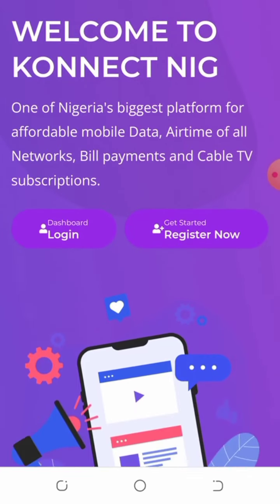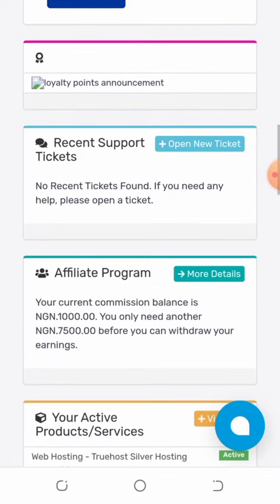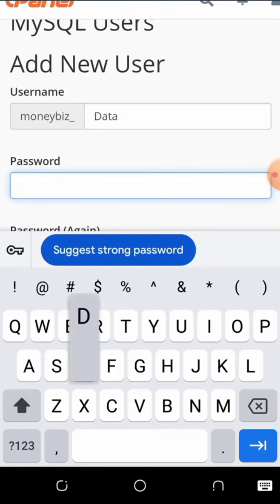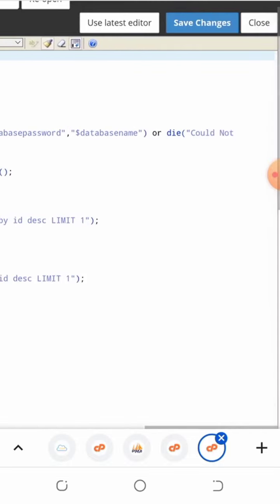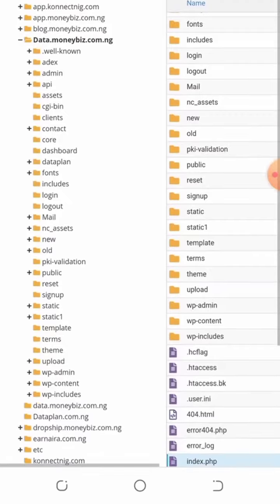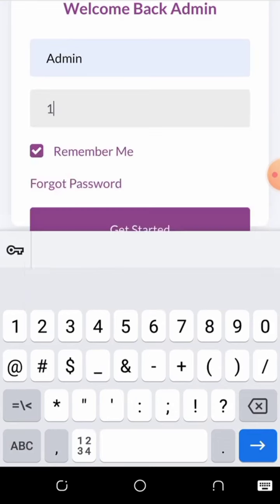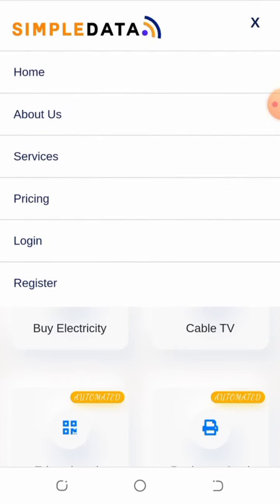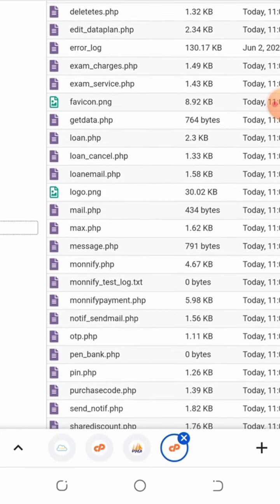FULL VIDEO ON HOW TO CREATE AN AUTOMATED VTU WEBSITE -MAKE MONEY SELLING RECHARGE CARD, DATA IN 2022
Make Money with an automated complete VTU Website in 2022.
VTU means virtual Top up, it is a website that automate the sells of airtime and data from your website to customers' phone number.
I have been using this website to make thousands of Naira every weeks and you too can as well.
In this free video, I have explained everything you need and the right steps to take to create your own VTU Website using just your smartphone.
Resources Mentioned in the Video at  Affordable price.

Maximise this potential opportunity and earn your Self Extra Income every day, week and Monthly.